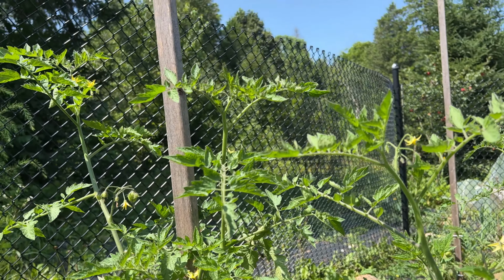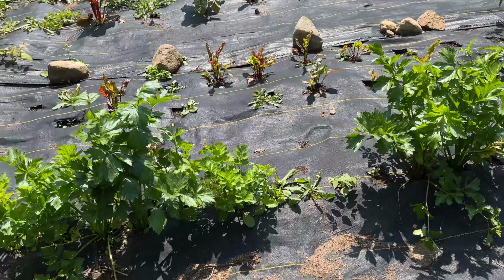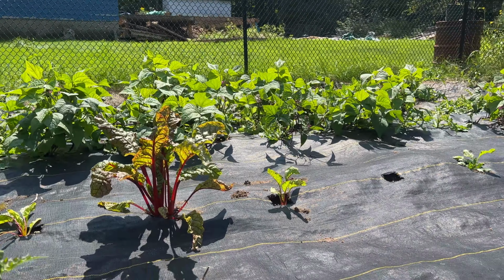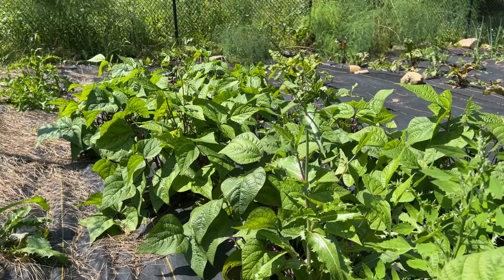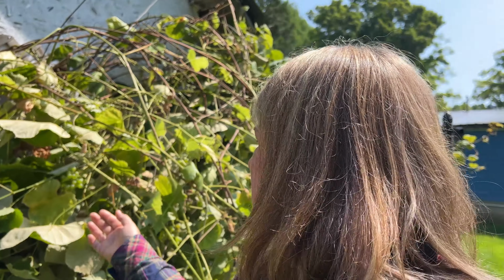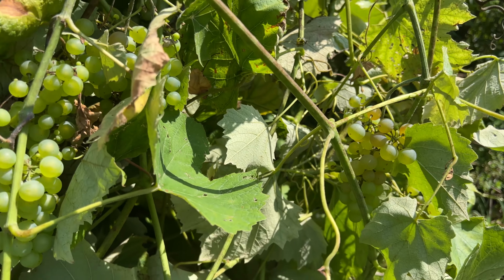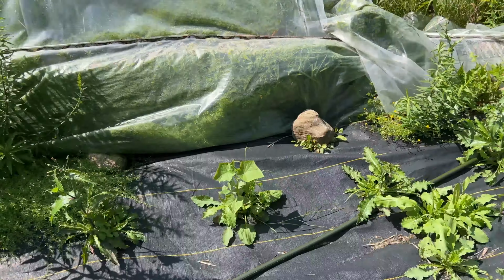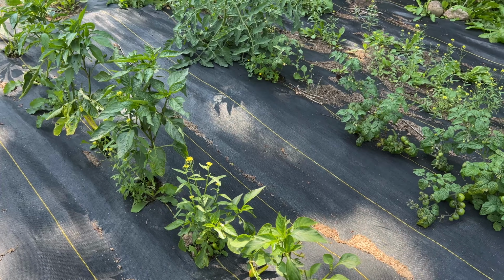The Worst August Garden Tour Ever!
This year has been the worst garden ever! There is no denying that even a seasoned gardener can have a bad garden. Gardening not only depends on skill and knowledge but a lot of elements that are out of our control.

Ploughman's Backyard
Denbigh, Ontario
K0H1L0
Canada

►For YouTube Creators:
Are you a creator and looking for some great music to go along with your great content? Try Uppbeat, its FREE!

►TubeBuddy is a browser extension that lets you get more views and increase subscribers by providing you with tools that help you optimize your content in the fastest time possible!